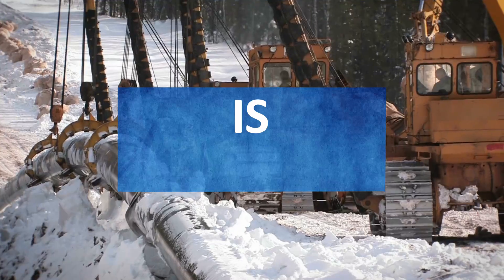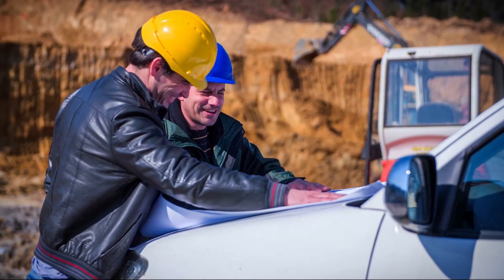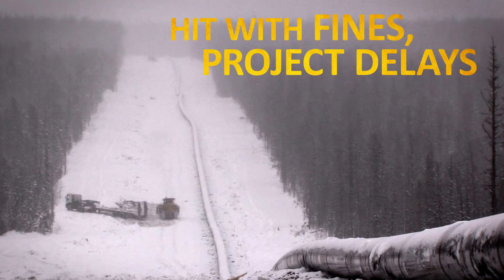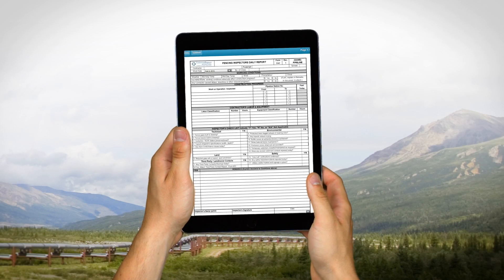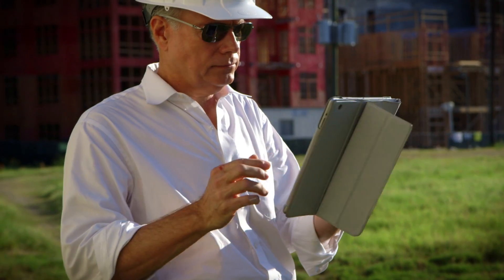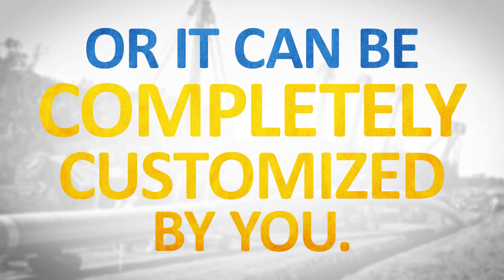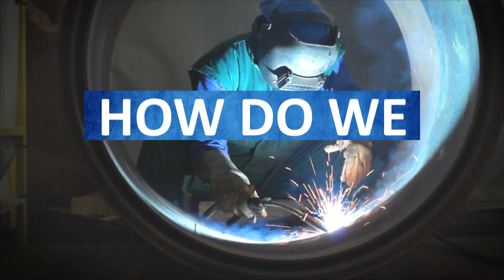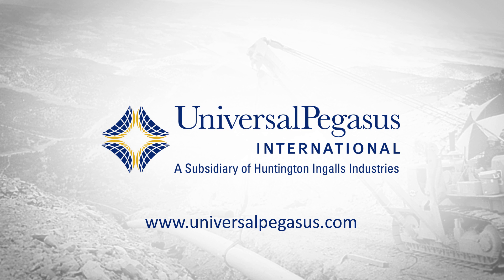UniversalPegasus International's Mobile Inspection Platform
At UPI We're changing the industry with our Mobile Inspection Platform (MIP), the industry's leading digital construction quality management system. MIP allows you to collect and validate every data point from a construction job.  MIP is the total solution for regulatory compliance.